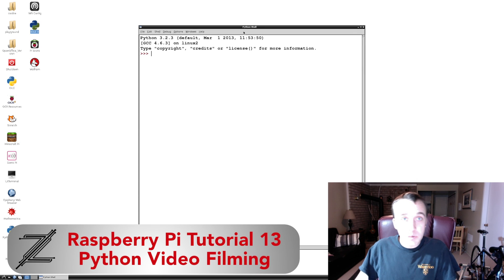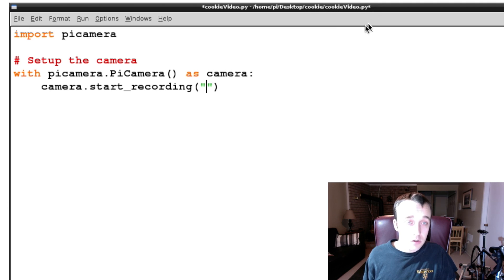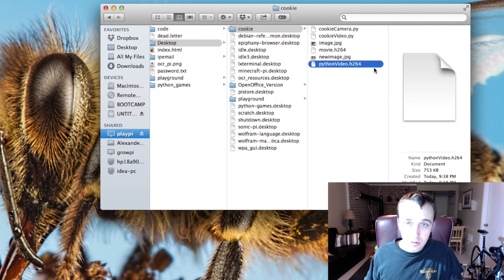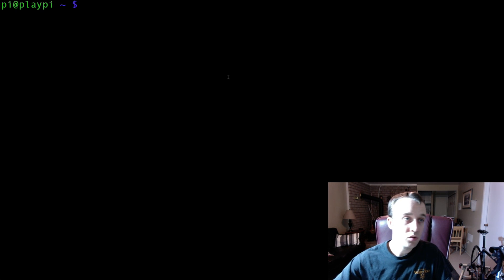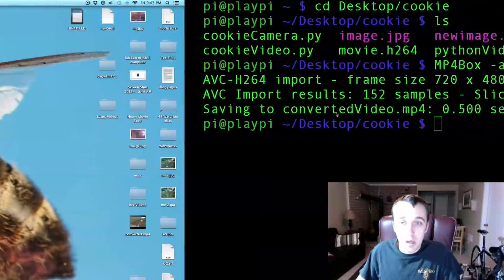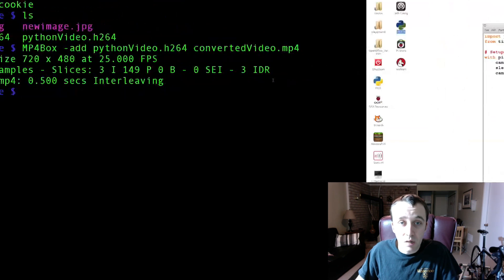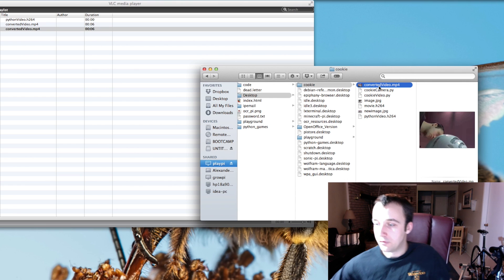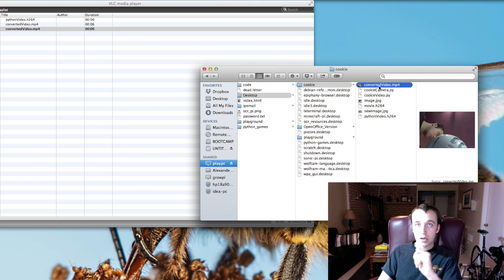Raspberry Pi Tutorial 13 - Shoot Video with Python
How to make a movie or make a video using Python on your Raspberry Pi. You must have a picamera connected to your Raspberry Pi to be able to complete this tutorial